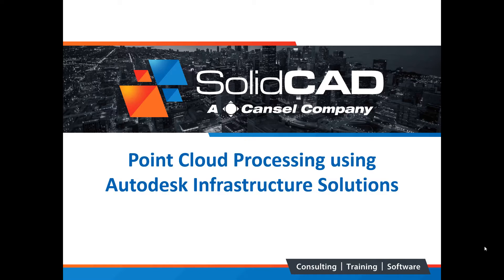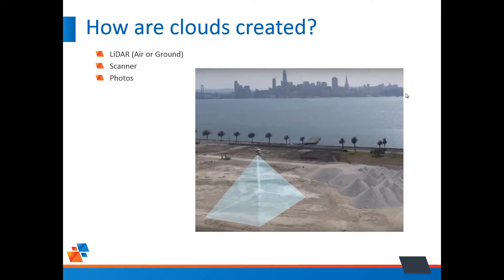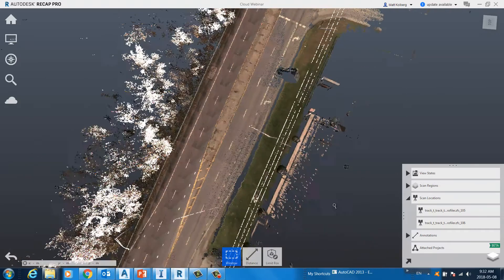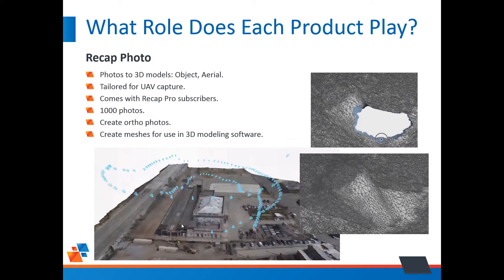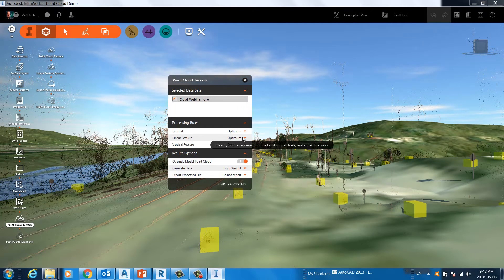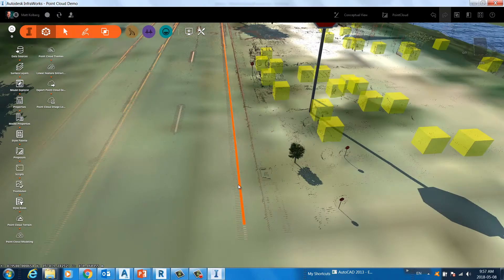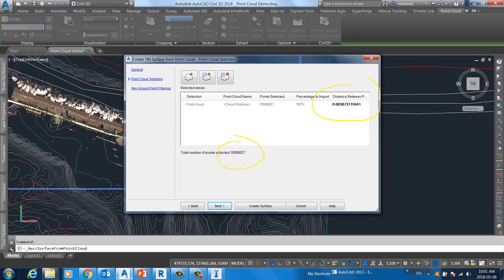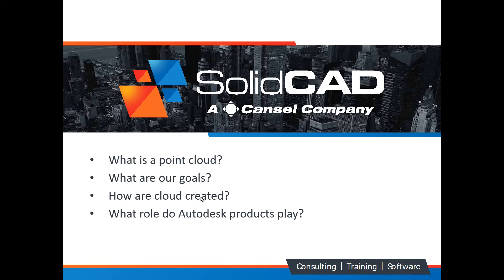Point Cloud Processing Using Autodesk Infrastructure Solutions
It is becoming increasingly common for civil engineering projects to incorporate point clouds into the framework of survey pickup in addition to traditional survey deliverables.  There are many advantages to using point clouds and in order to benefit from them, civil designers must understand the role they play in the design.

In this webinar we demonstrate the following:
• How a raw point cloud can be processed with Autodesk Recap Pro.
• How terrain models can be generated from point clouds within Autodesk Civil 3D and InfraWorks.
• How data can be extracted and visualized within Autodesk InfraWorks.